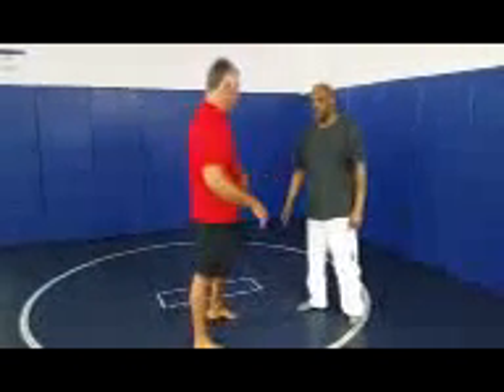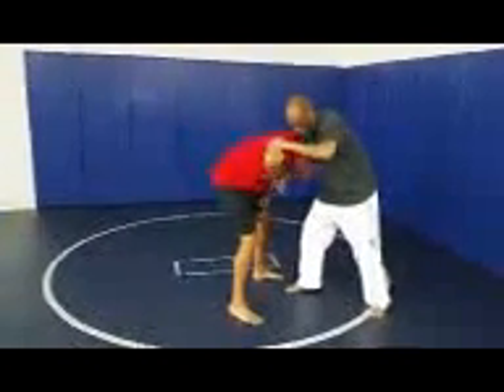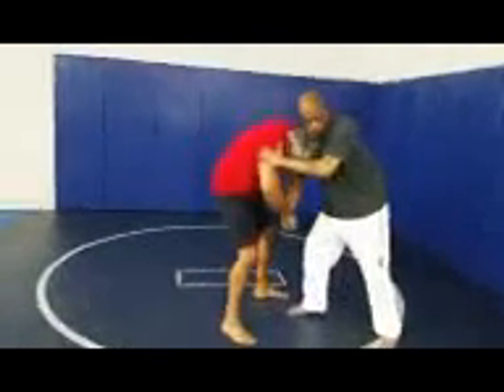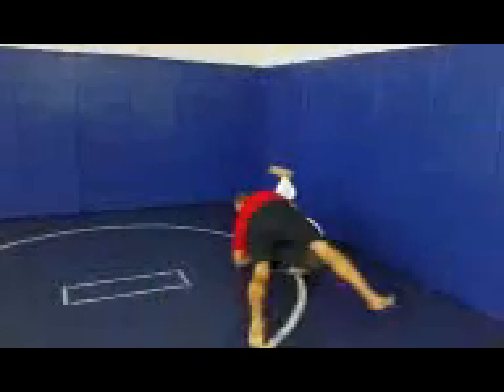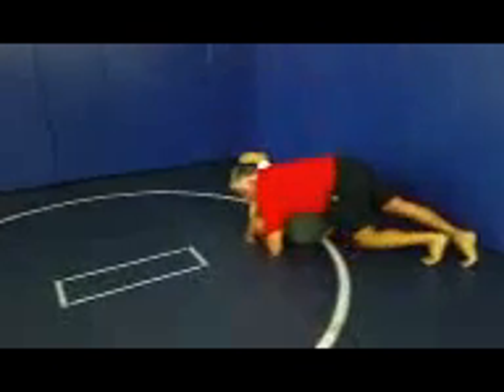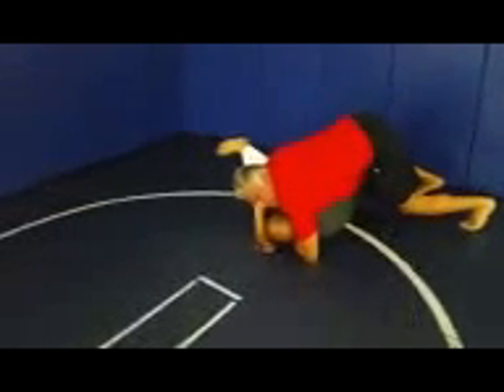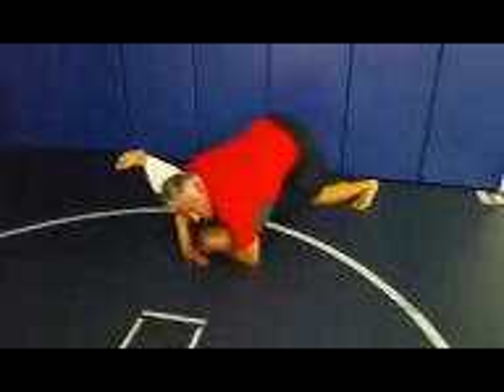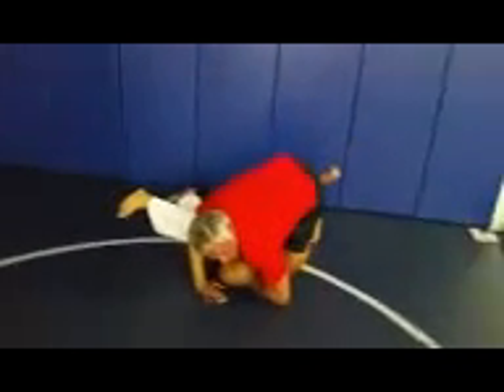Short Armbrag LegSweep to Cradle and Knees to body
Matt Granahan Demonstrates a quick techinique at NY BadAss Phil Baroni clinic at Capo MMA